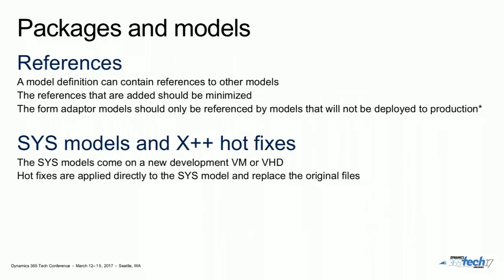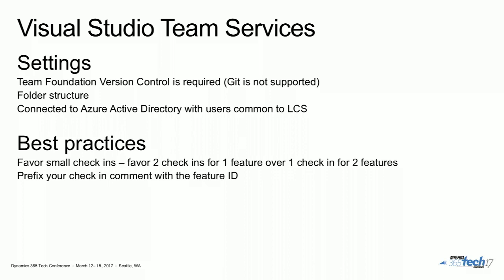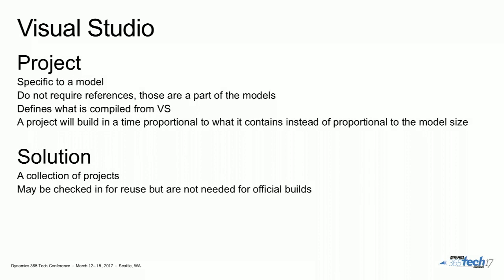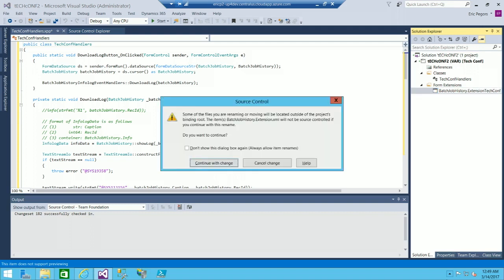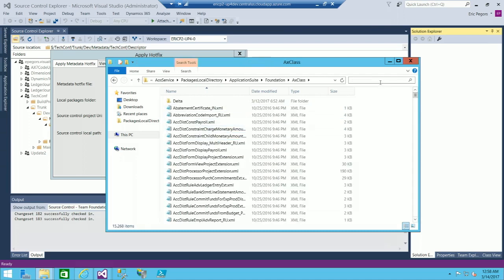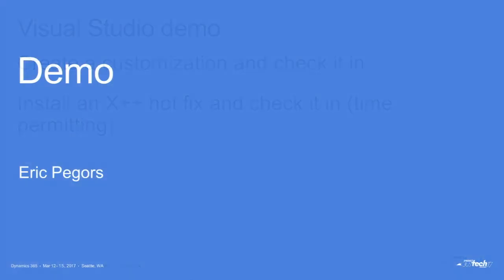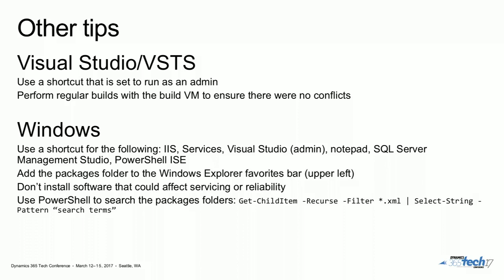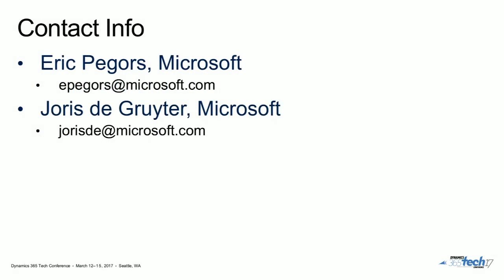Best Practices for Establishing the Development Environment and Productivity in FinOps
Best Practices for Establishing the Development Environment and Productivity in Dynamics 365 for Finance and Operations